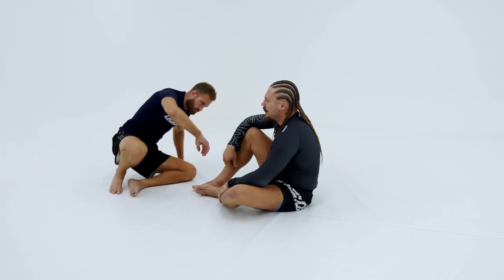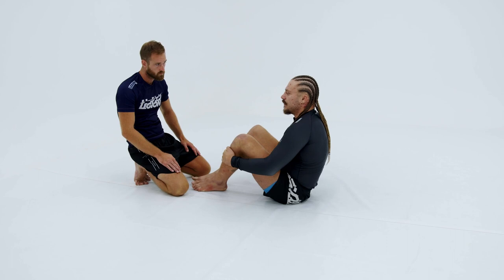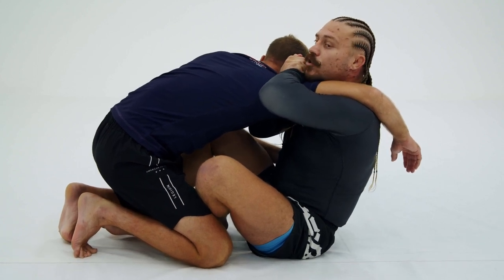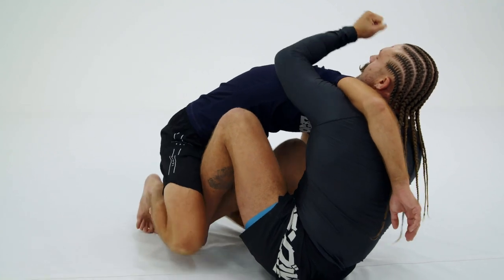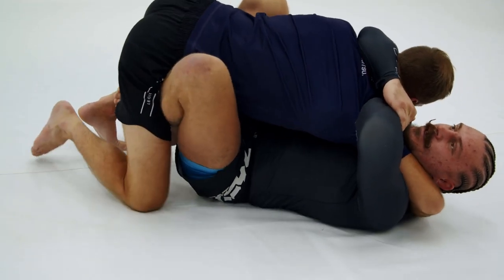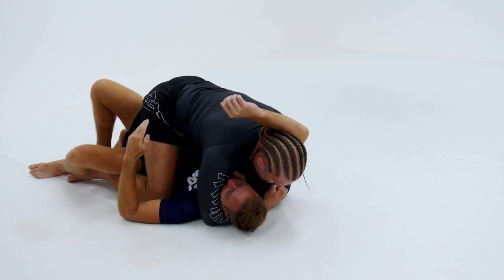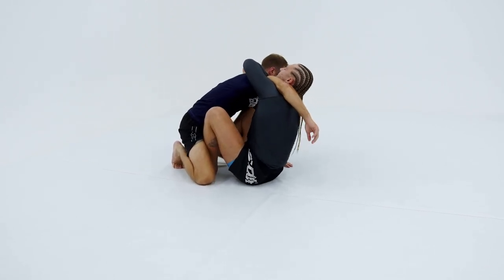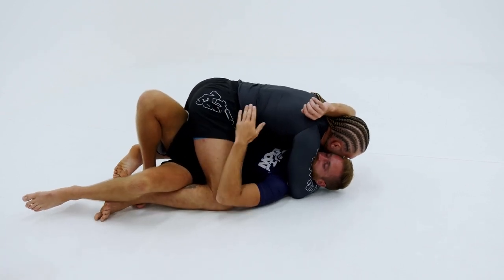THE CAVEMAN SQUEEZE ISN'T TAUGHT AT EVERY JIUJITSU ACADEMY | Sloan Clymer